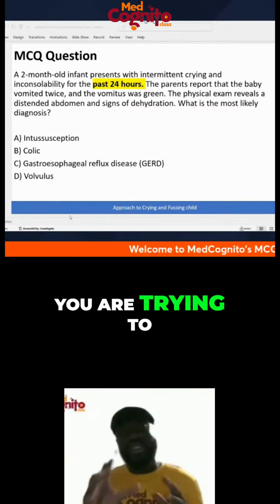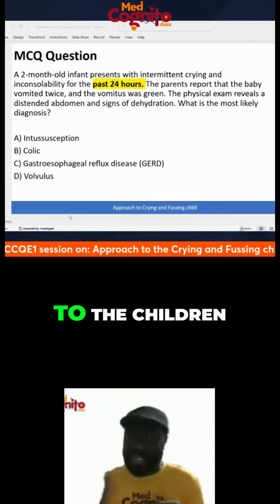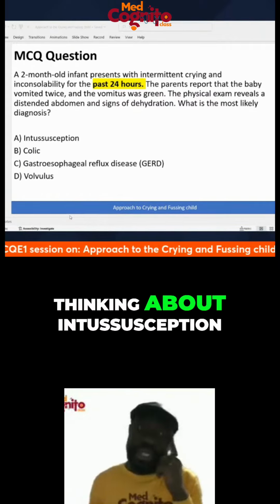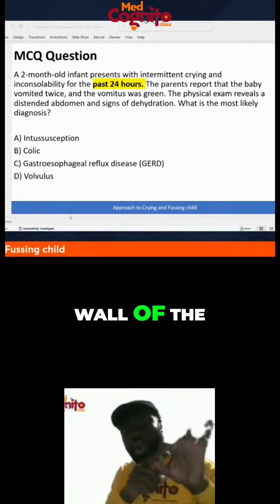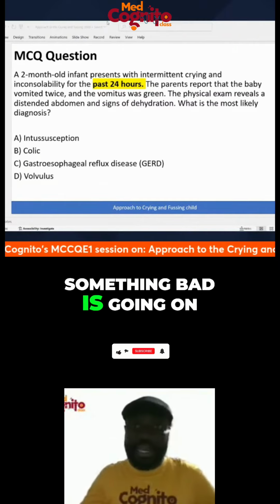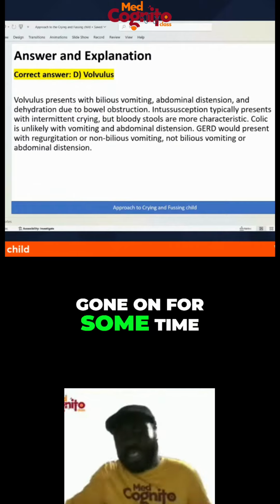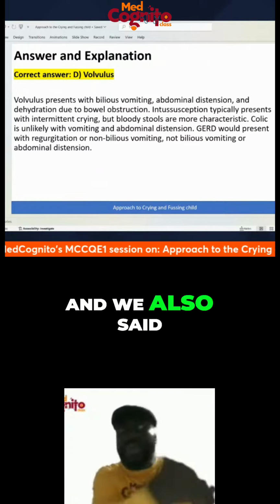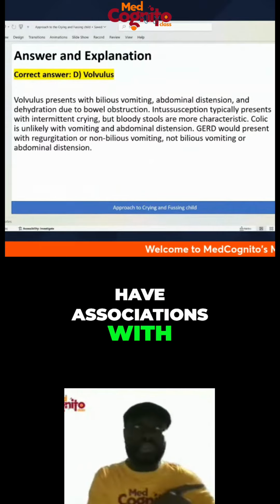Intussusception: What Causes It? Doctors Explain the Signs!